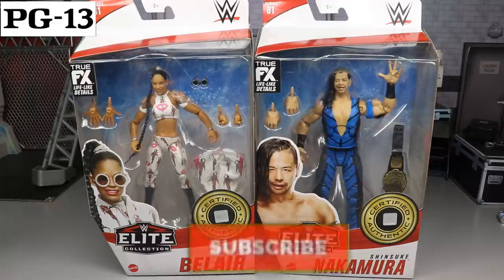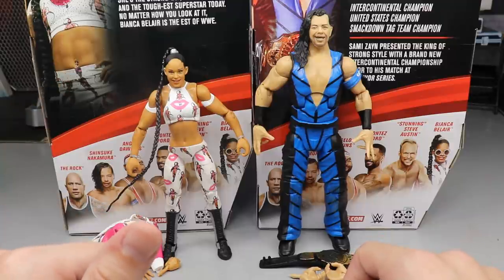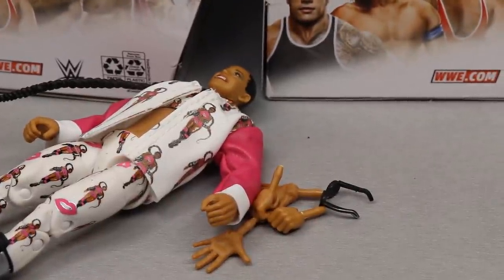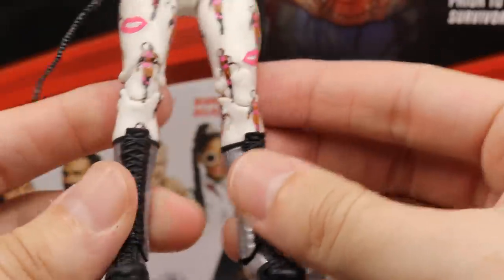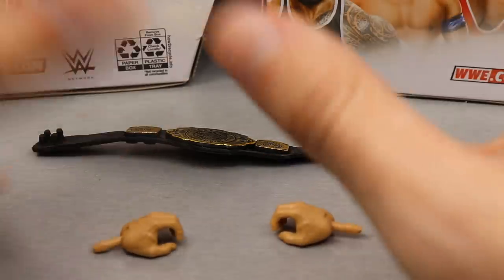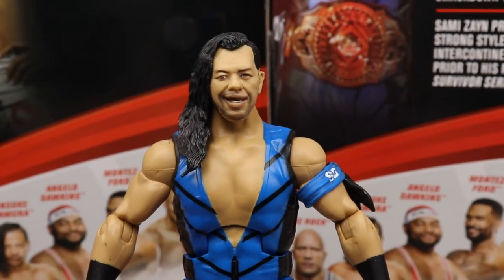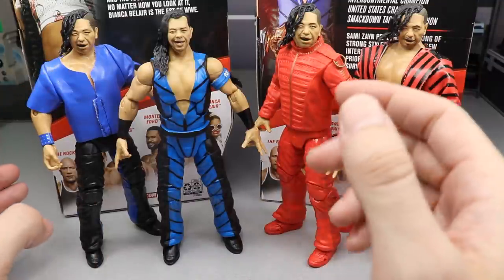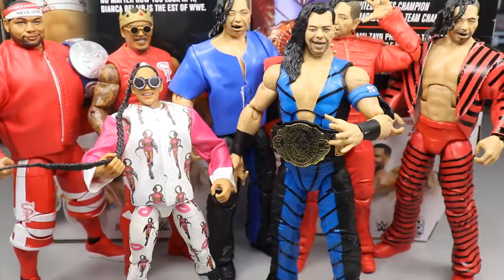WWE ELITE 81 BIANCA BELAIR & SHINSUKE NAKAMURA FIGURE REVIEW!